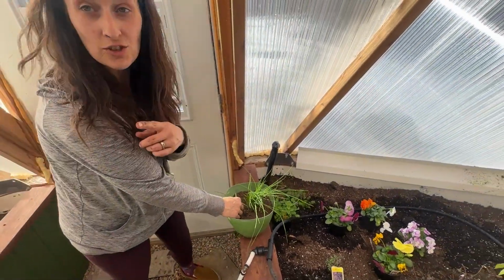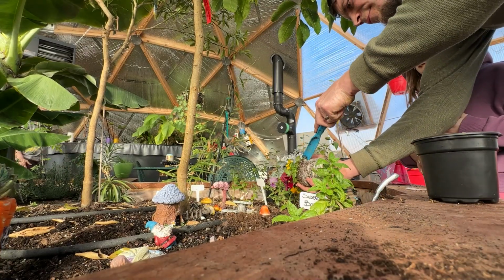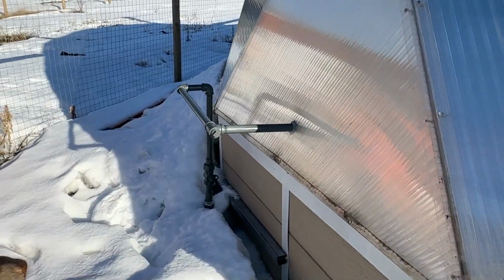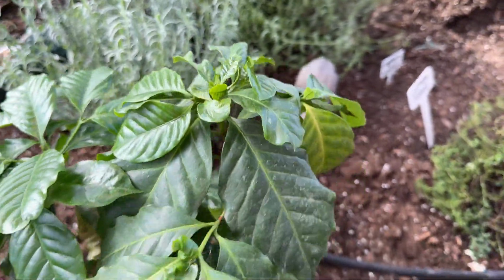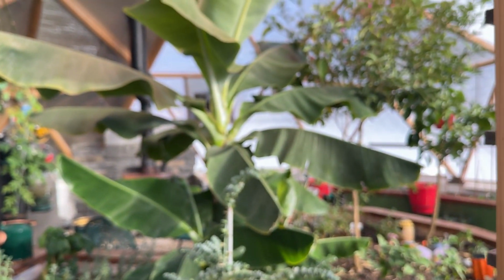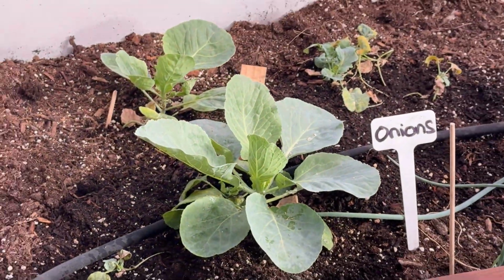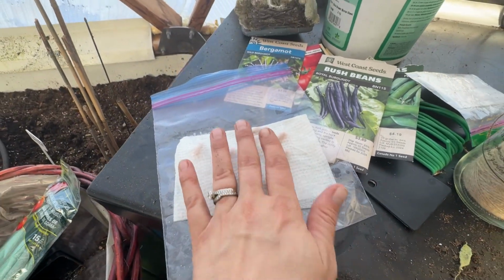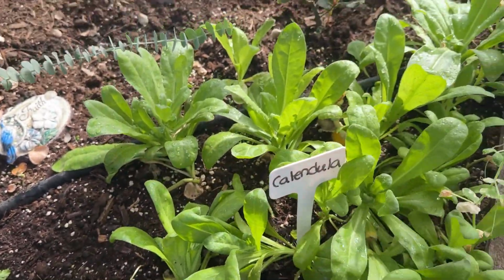Tropical Paradise in Your Backyard! Growing Fruit in a 4-Season Dome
Today in the 4 season geodesic dome we get to planting a birds of paradise and a fig tree and get all our seedlings planted for the next growing season. We built a 26' Geo Dome for our 4 acre homestead to supply our family with fresh vegetables, Herbs and fruit year around. We live in central North Alberta in a Zone 3 Climate; so our summers are short and our winters are long and can be quite harsh at times with temperatures dipping to -50 with wind chills. With our ever changing world and the food scarcity shortages, inconstancies in product, rising prices and of course the rise in food borne illnesses, we are striving to be more self sufficient and rely on the land we have. This video showcases a unique off-grid geodesic greenhouse designed for year-round food production in harsh climates. The greenhouse features passive solar heating, a thermal mass Pond, and a solar-powered ventilation system & led lighting allowing you to grow a variety of crops without relying on electricity. The geodesic dome structure can withstand 7 feet of snow and 180km/h wind speeds.  They're built with cedar struts to withstand humidity, marine-grade aluminum hubs for strength, and polycarbonate panels that provide a 1.6 R-value.

Camera equipment:
Canon R6 with a 24 -105mm F4 L lends. It has a 20mp Sensor hand shoots 120fps and up to 4K 60fps. it also has 10 bit internal video and 5 axis's image stabilization and 12 or 20fps shutter speed. A top notch auto focus system with stabilized lends for 8 stops of
Len's: Canon RF 24-105mm F4

GoPro Hero 8 Black
Parrot Bebop Drone 2
Joby gorilla tripod
Joby Griptight Pro 2
Mic: Rode Video Mic